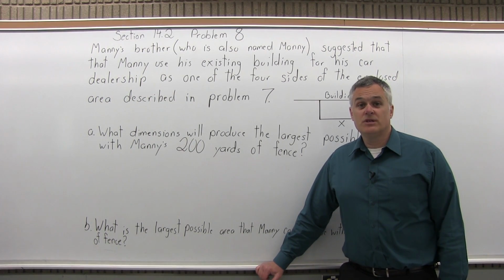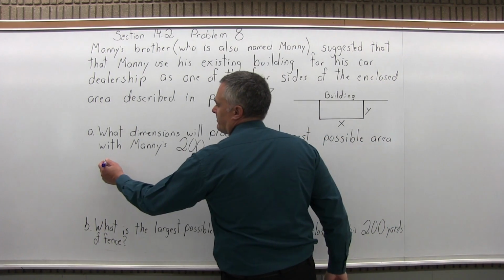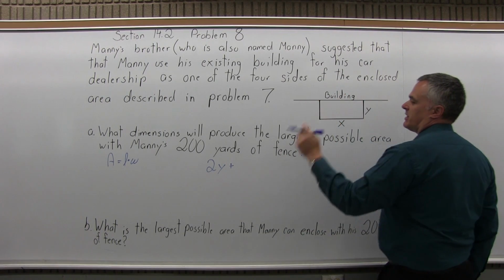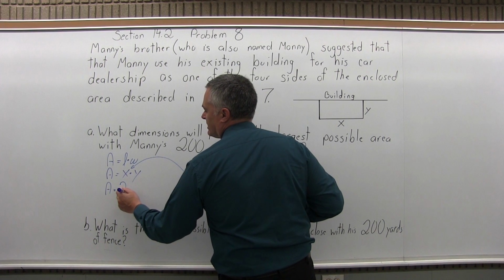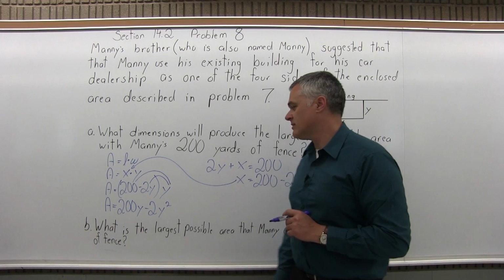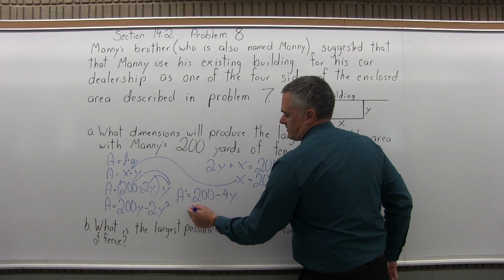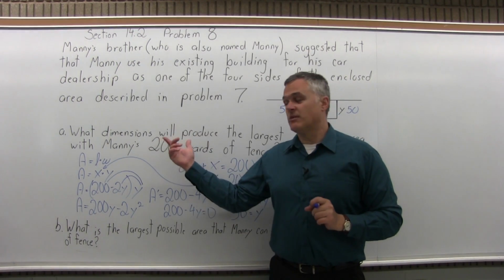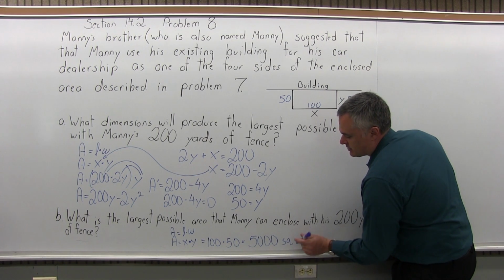MTH 132: Section 14.2 Problem 8 - Mathematics with Dan Avedikian